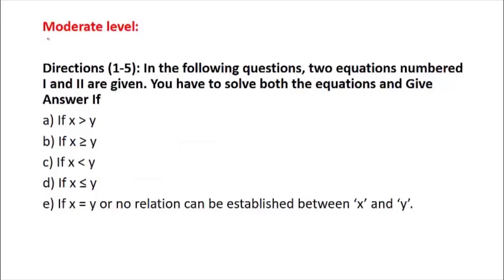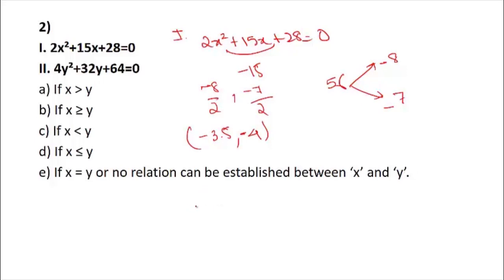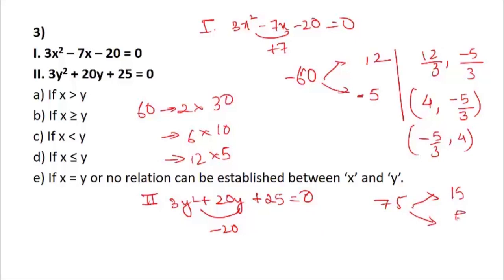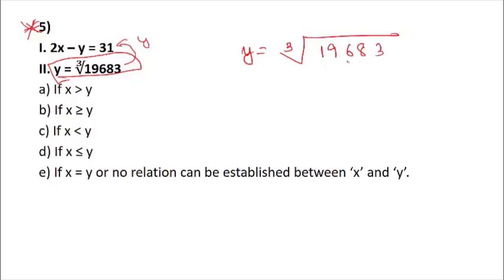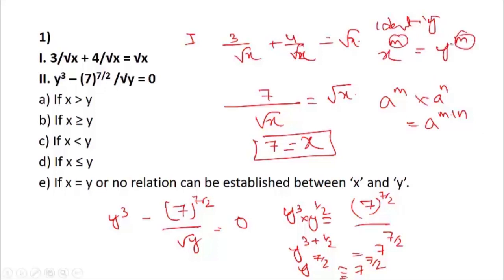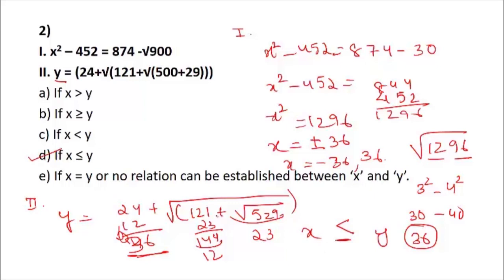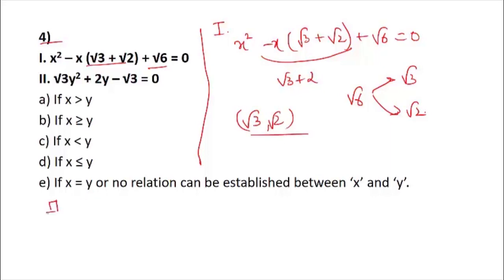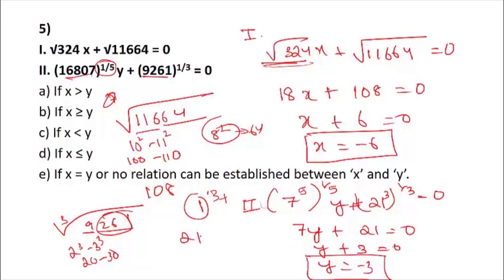Quadratic Equation Moderate to Hard level - Mission SBI PO 2019 | Quantitative Aptitude | Day - 13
Dear Aspirants,

Most of the aspirant's thought is aptitude questions are more difficult to work out especially for SBIPO2019. Before to start up your preparation, you should aware of basic ideas regarding Quantitative Aptitude. As we know QuadraticEquation is one of the important topics which commonly asked in SBI PO Prelims. Take a step towards to score mark in QA by learning new techniques of Quadratic Equation. Here Mr. Sandeep Ji clearly explained some Quadratic Equation questions and the ideas to solve them quickly.
Here our IBPS Guide team will provide you the free online video courses for SBIPO2019exam. You can feel like attending class through the offline mode. Our professional experts were made this video from standard basic level to advanced level. So candidates who are new to this shall learn the Aptitude Test Preparation in an easy manner. For your convenience, this video is available separately in both Hindi & English (Bilingual).

In banking aspirant’s point of view, we have provided the SBI PO practice PDFs in the video description which you can download, so candidates can utilize this free SBI PO practice PDFs to practice more and enhance your knowledge in a better way. Watch the video classes to boost up your knowledge and score high marks in the upcoming bank exams.  So aspirants should practice these aptitude test questions and answers more and more to crack your SBI PO 2019 examination.

Click Here for SBI PO 2019 Quadratic Equation practice questions PDF

Click Here for Platinum Mock Test Pack Valid for 12 Month